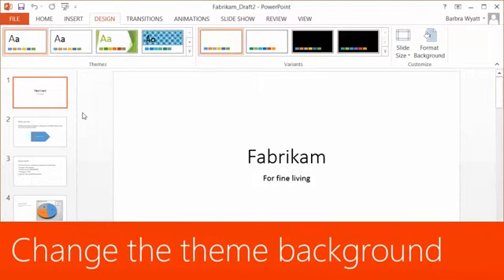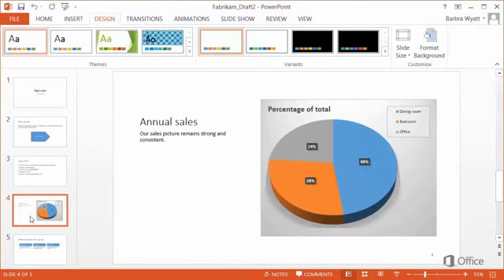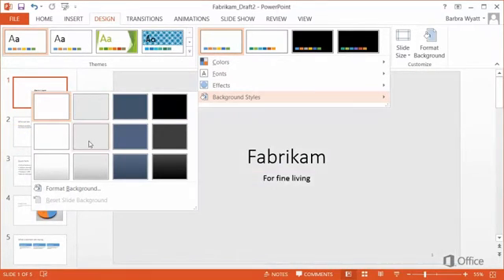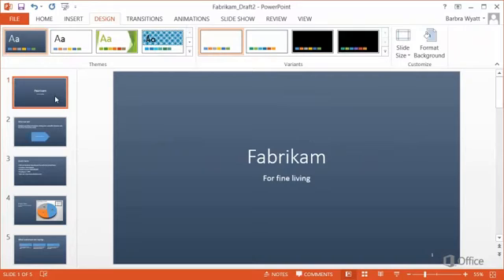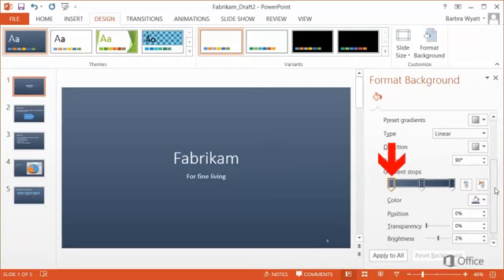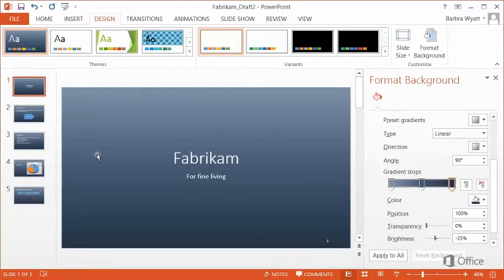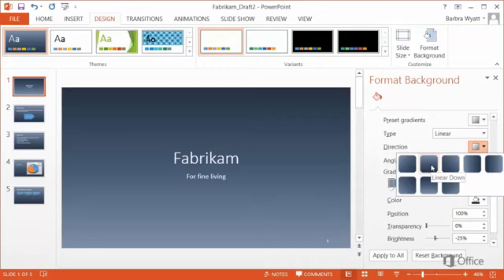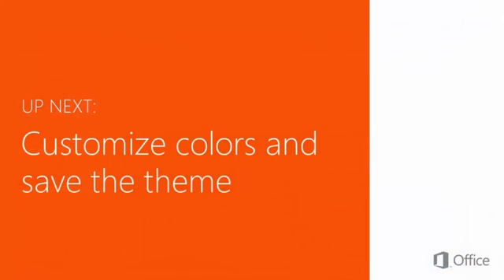Change the theme background